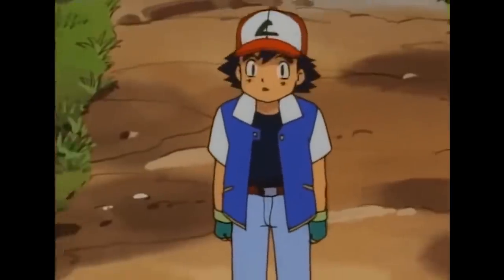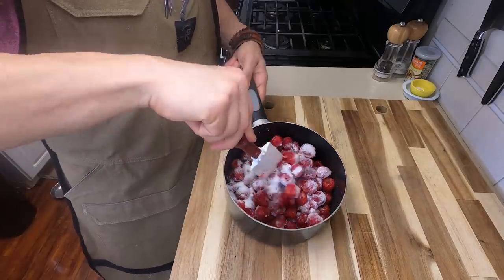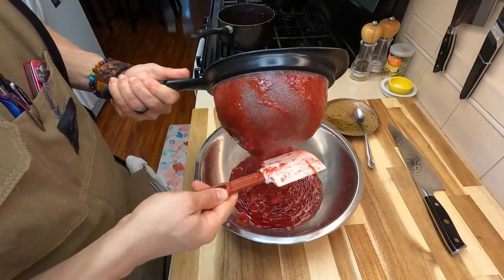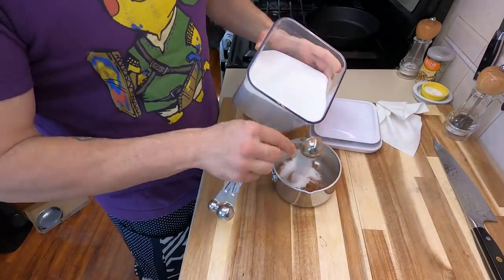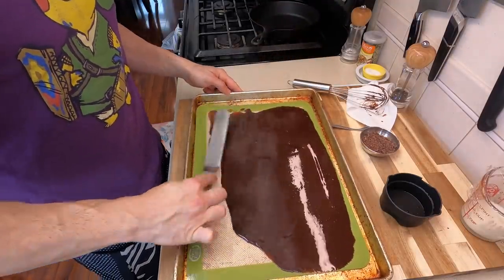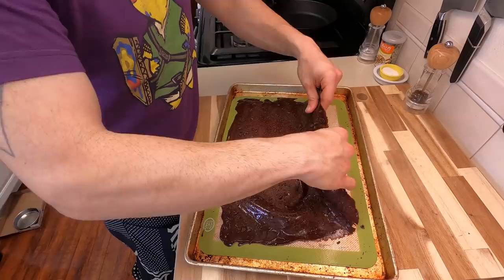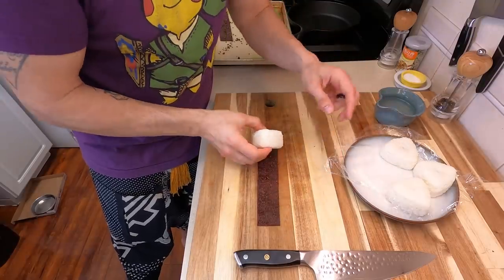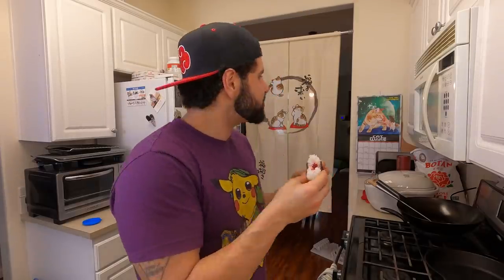Brock's REAL Jelly Donuts from Pokemon | THE LAB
We have done it. We have Made Brock's REAL jelly Donuts from Pokemon. Don't ask me why we made them, but we made them. It's an...interesting take that I think you can play with and troll some people with. That's the fun part, as per what happened to my wife.

Highly recommend making them. Do not blame me for things that will happen to you after.

Sushi Rice:
3C White Rice
1/2C Glaze (1/2C powdered Sugar + 2T milk)

Raspberry Mint Jam:
24oz Raspberry
2 Cups Sugar
2 Sprigs Mint
1 Lemon (juiced)

Chocolate Nori:
1/2C Cocoa Powder
4T Granulated Sugar
1/2C Water
1/4C chocolate Chips, chopped

CHEFPK
2050 Beavercreek Road STE 101-140
Oregon City, OR
97045